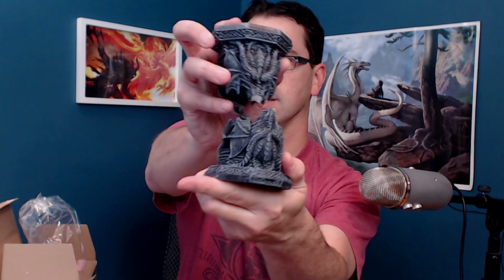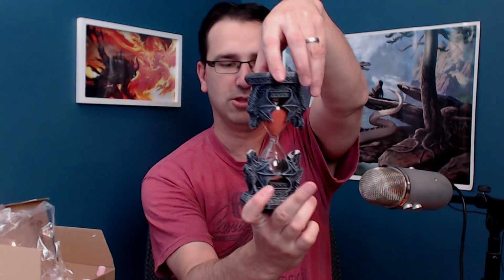Tyria Talk #66 ► Echoes of the Past Trailer & ArenaNet Mystery Box ► Guild Wars 2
Tyria Talk is a vlog-style show dedicated to chatting about the MMO, Guild Wars 2.  In episode 66, I unbox a mystery gift sent to me from ArenaNet and share my thoughts on the Echoes of the Past patch trailer.  Check out the new patch when it goes live on November 4th, 2014.